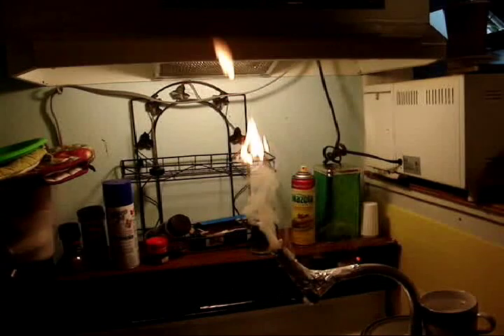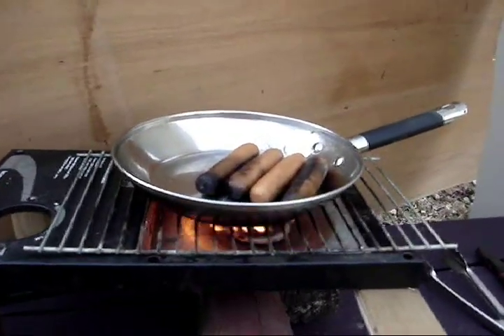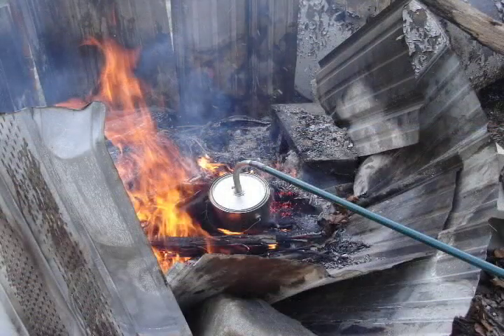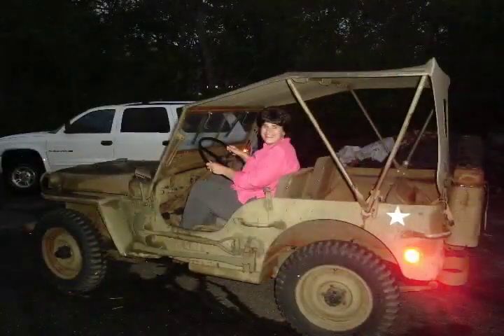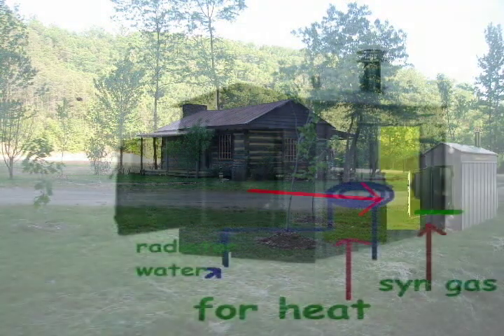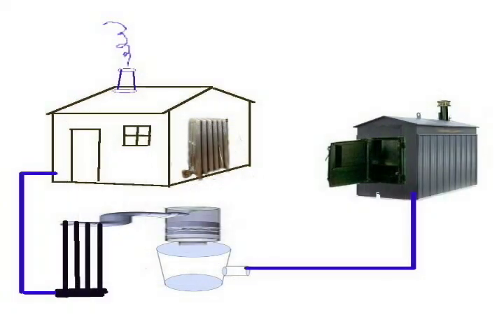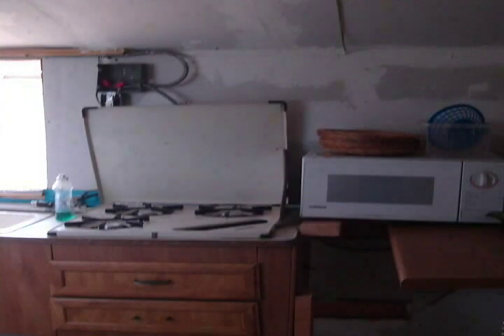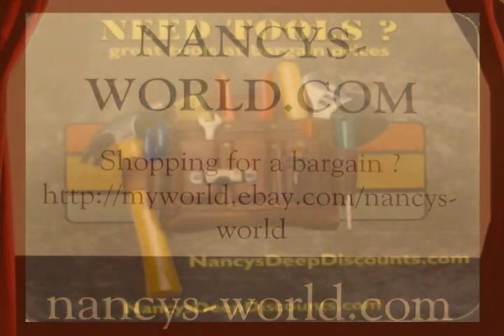Cooking with the wood biomass gasifier - Survival Cooking ( part 2 ) alternative energy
Gasification, homemade mini biomass gasifier  ( part 2 )

Step 2 in my series of wood gasifier experiments, again, i learn as i go.  I have good success, and several plans in mind in the future of how i might use this technology.
please visit my pages at ;

***nancysdeepdiscounts is now part of nancys-world.com